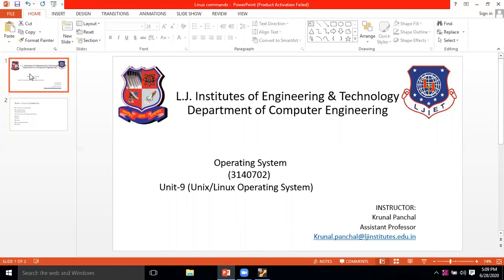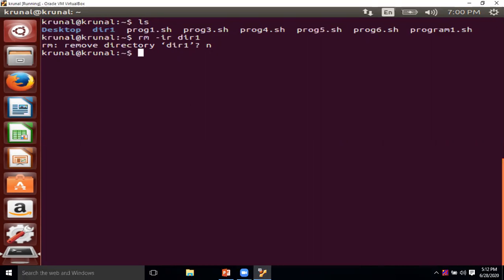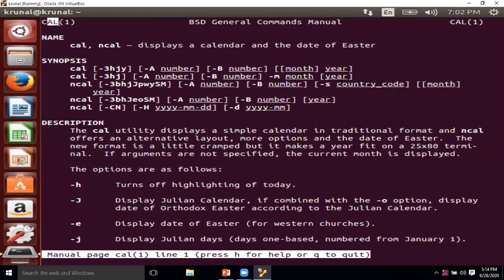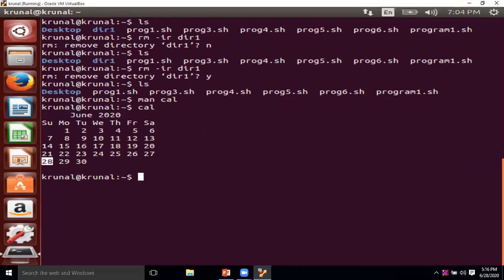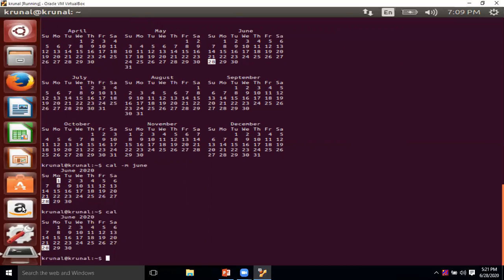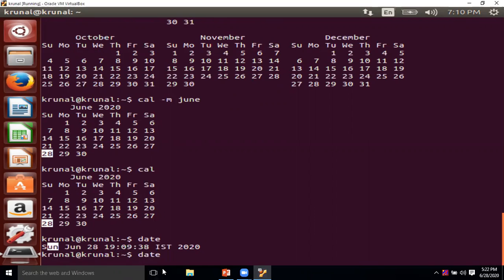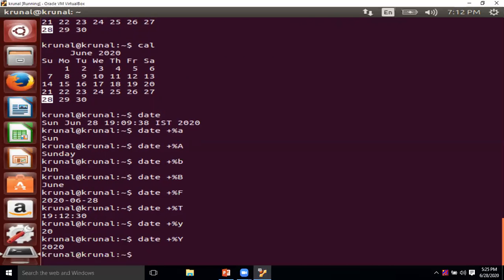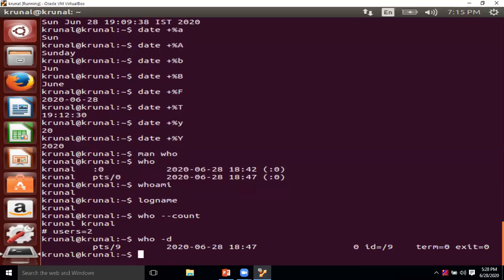Unit 9 Linux commands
1) Writing a C program that accepts input from keyboard, rather than from a file is advantageous because
A.  Keyboard is a file that is already open
B.  It can be used in a pipe, if it writes to stdout

2) Consider the following command that invokes the executable file a.out, with the following command line arguments a .out God loves you
argv( [1][2] )corresponds to the character
A.  e
B.  o
C.  y
D.  d
3)Which of the following string functions can be used to find the last occurrence of a given character in a given string?
A.

strncmp
B.

strncpy
C.

strchr
D.

4)  The default permission bits of a file when it is created for the first time, is controlled by
A.

chmod value
B.

fmask value
C.

umask value
D.

5)  A file x is created with the following contents
echo today is:
date
           If you type x.then
A.  It echoes the message. followed by date.
B.  It gives the desired output only if the execute permission of file x is set.
C.  The desired output can be got by the command sh x. which works even if x has its execute permission not set.

6) Shell script is preferable to other forms of programming because it
A.  Makes programming task easier
B.  Enhances portability
C.  Occupies less space
D.  All of these
7) Choose the incorrect statements.
A.  Shell scripts can accept arguments
B.  Shell scripts are interpreted
C.  Shell is a programming language
D.  Shell scripts are compiled

Basic Linux commands continue